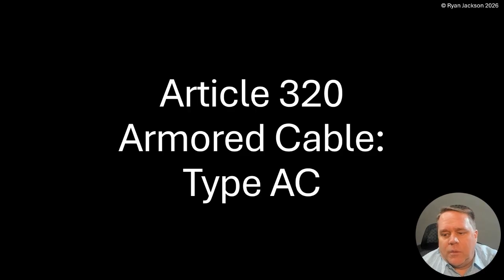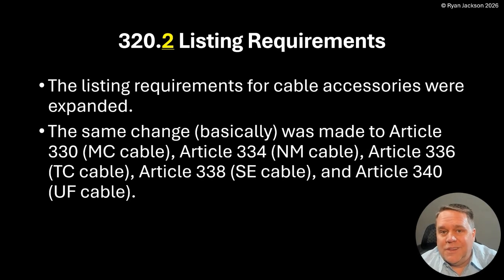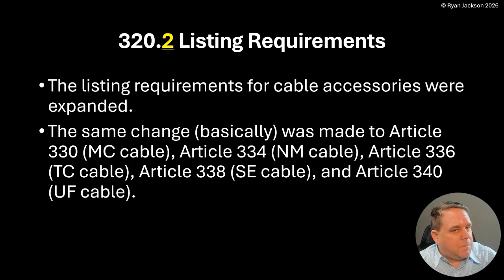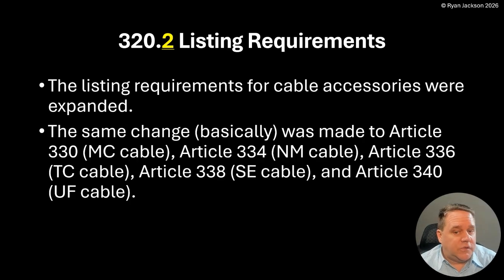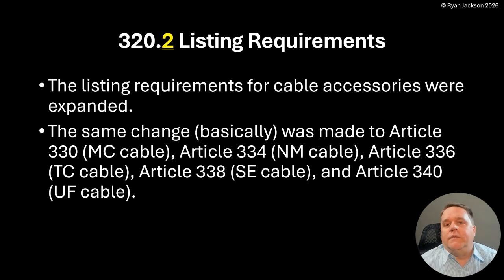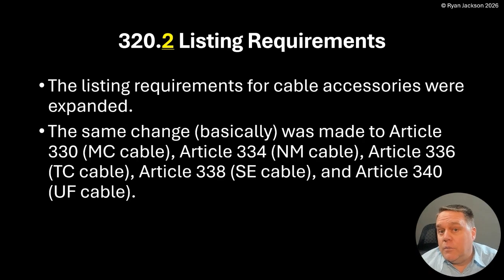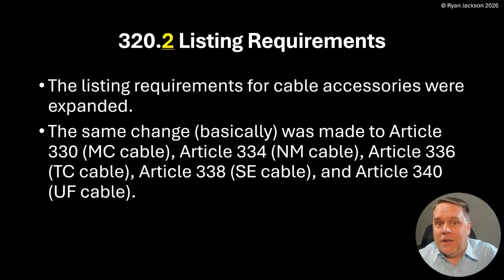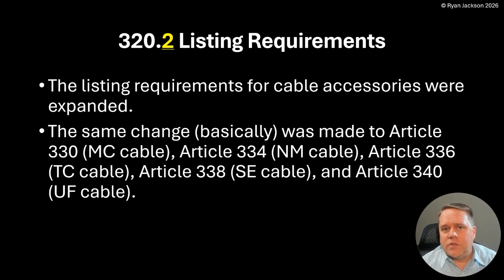100 Days of the 2026 NEC Changes Day 45: 320.2 Listing Requirements (for cables)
The listing requirements for cable accessories were expanded.